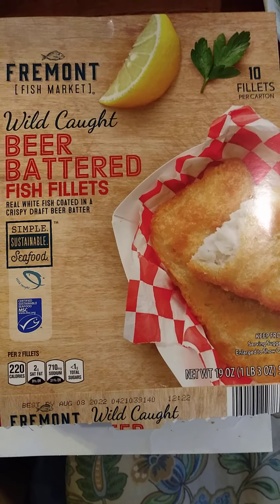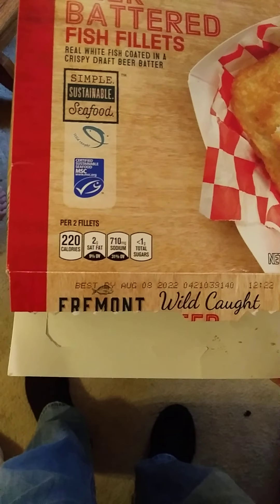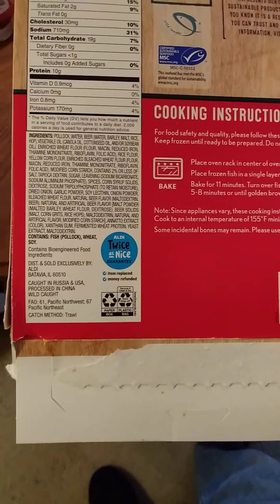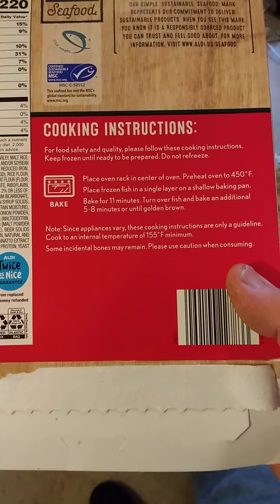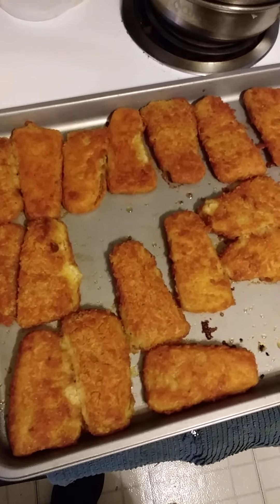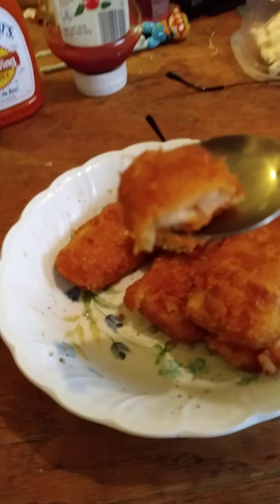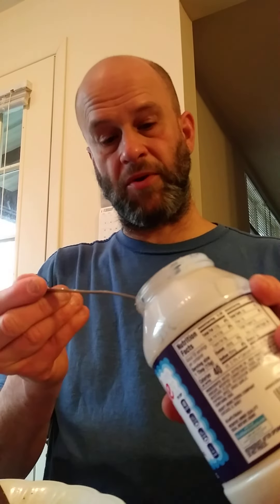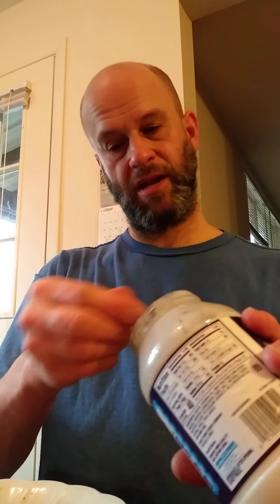Fremont Fish Market Wild Caught Beer Battered Fish Fillets Review